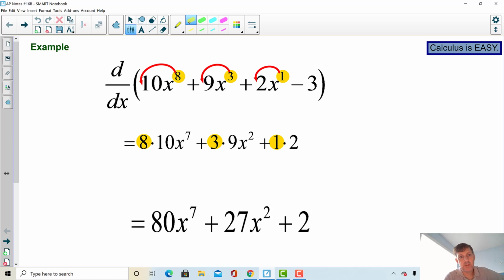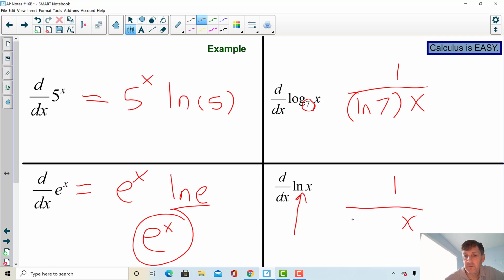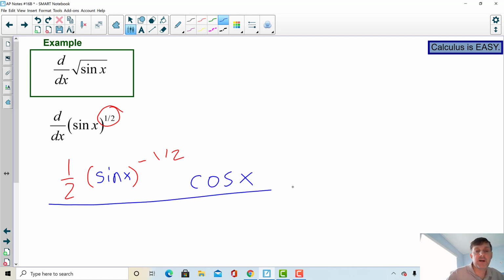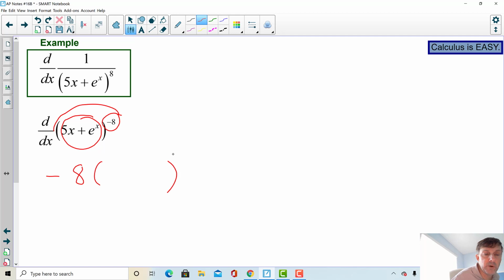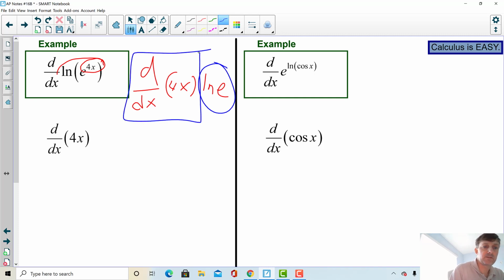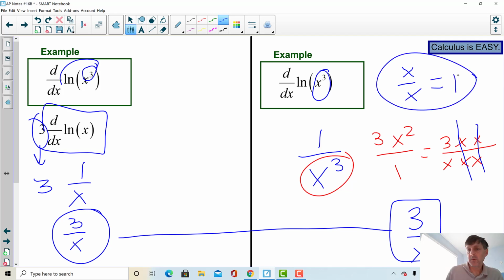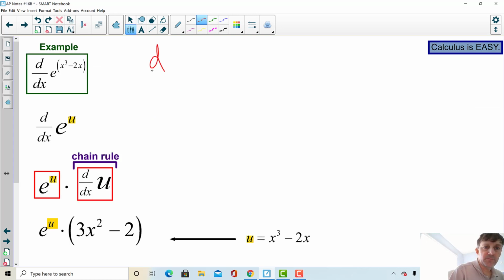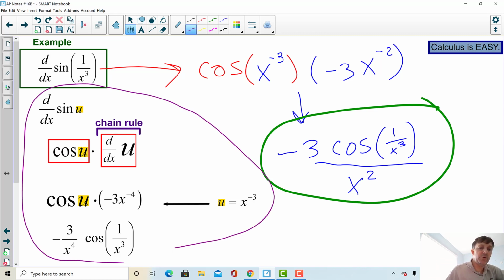Leanza AP Calculus Derivatives Video HW 13B